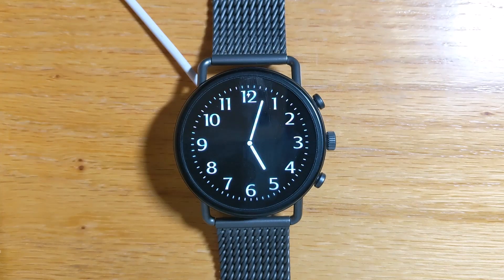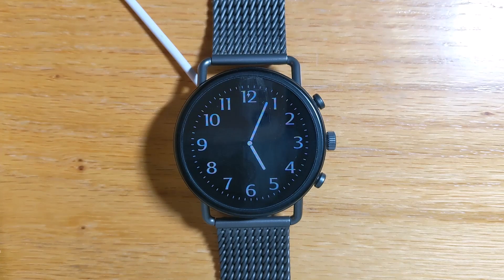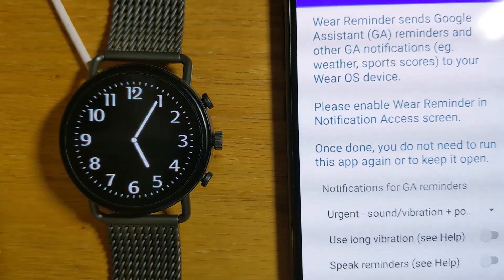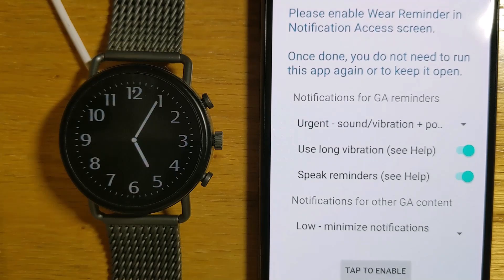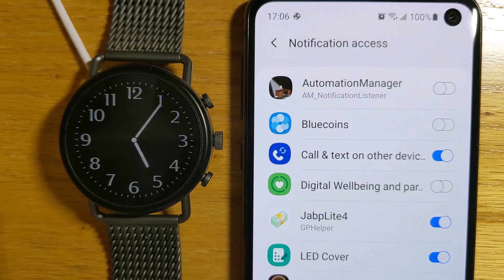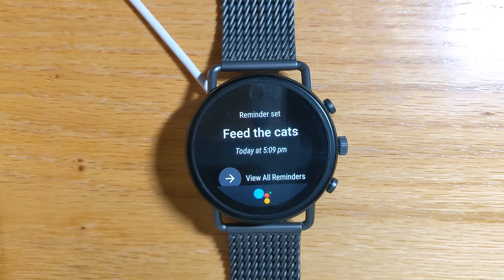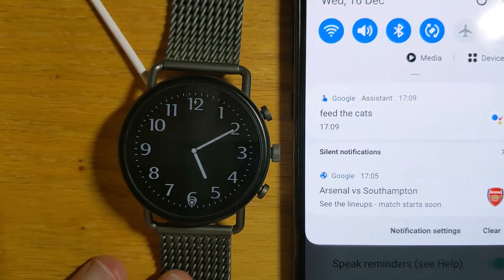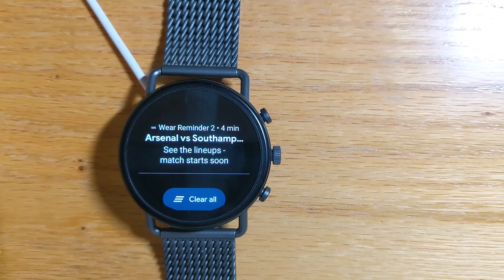Wear Reminder 2: send Google reminders, news, weather, sports from your phone to your watch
If you have a WearOS device, you'll know that you don't receive Google reminders, even if you set them on your watch in the first place. Also the Google updates on news, weather and sports that you get on your phone, they aren't sent to your watch either.

In this video I demonstrate my new app Wear Reminder 2 which sends Google reminders and other content such as news, weather and sports from your Android phone to your WearOS device. You can optionally choose to have a long vibration when reminders are due and/or have your watch speak the reminder to you.

Wear Reminder 2 is available on the Google Play Store Or you can download Wear Reminder 2 from my

Like all my apps, Wear Reminder 2 is 100% freeware with no ads or in-app purchases.

Enjoy the video and the app :-)